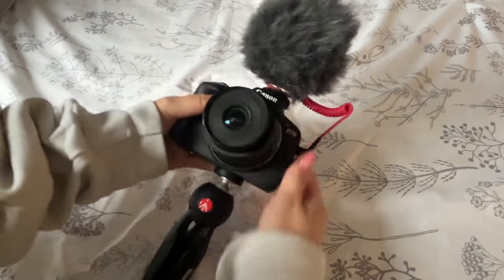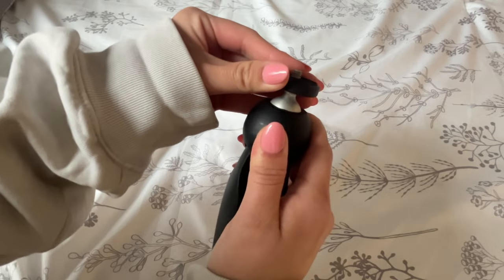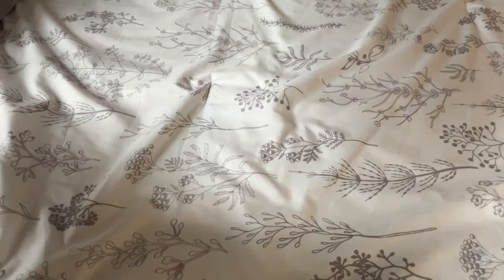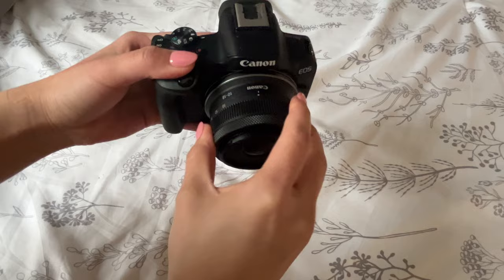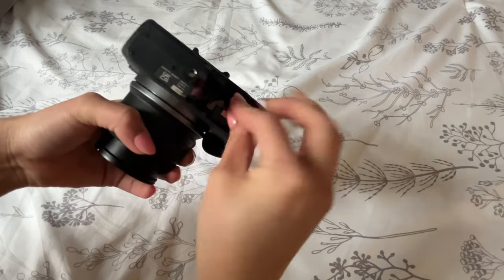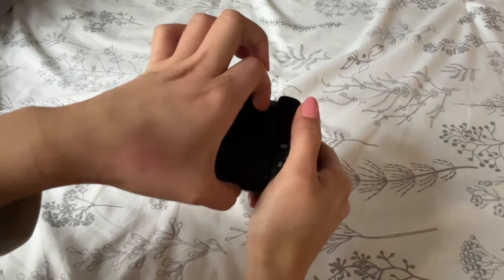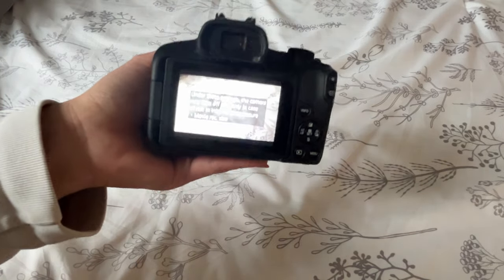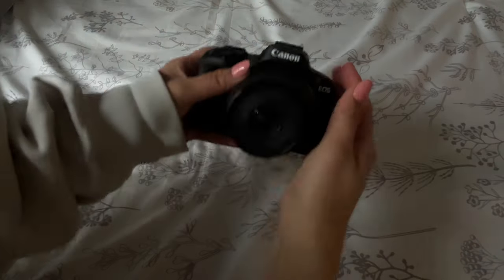Canon R50 Review After Two Months!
Hi ya'll I love the Canon R50 so heres my review of it after two months of using it!!